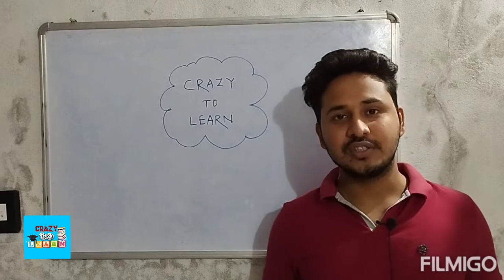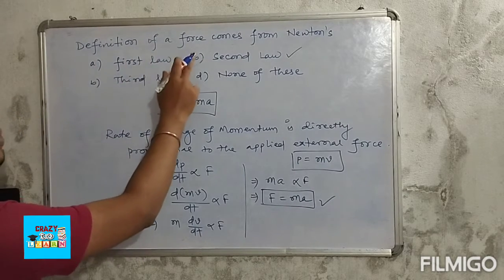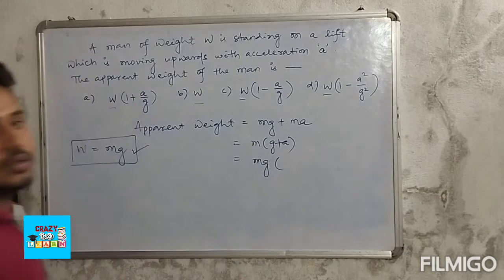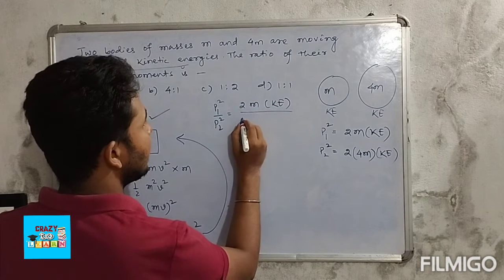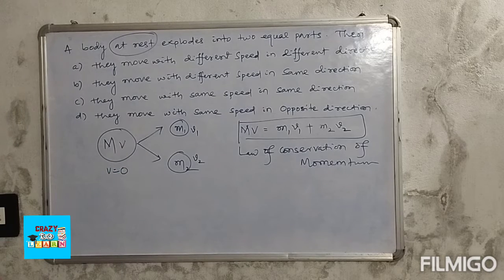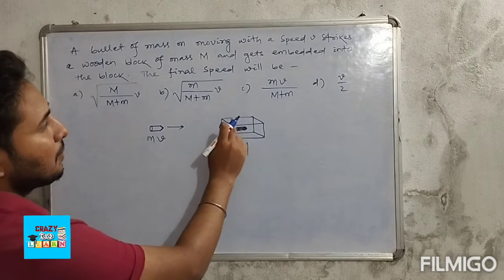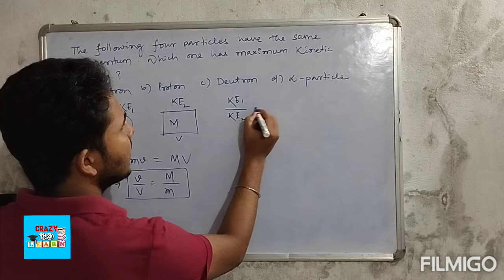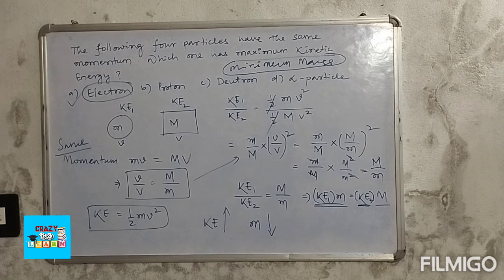NEWTON'S LAWS OF MOTION IMPORTANT MCQ AND SOLUTION